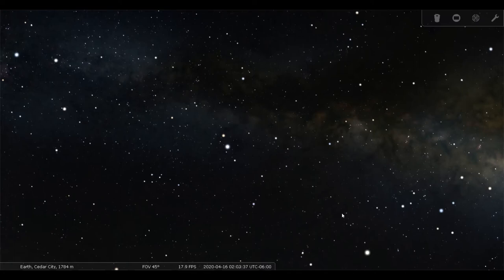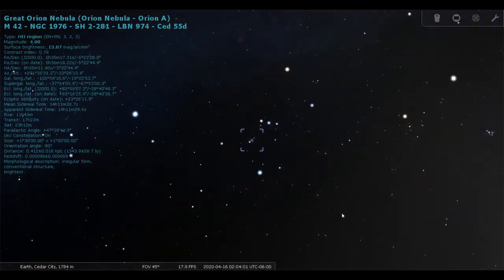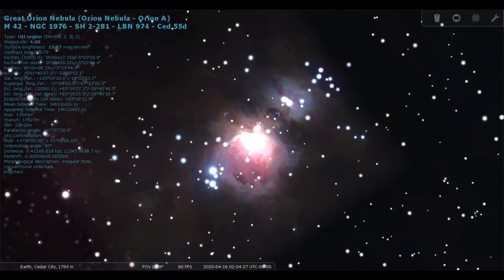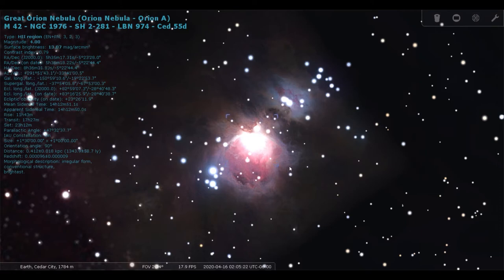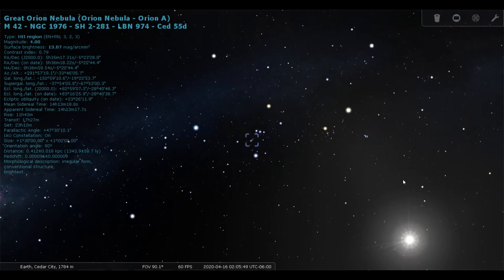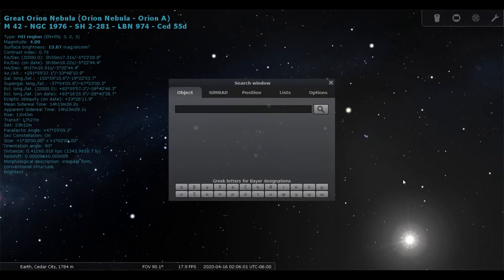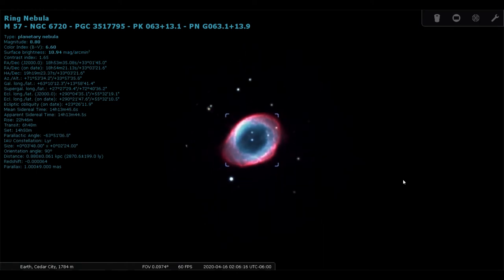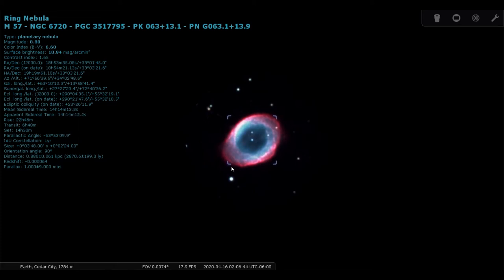Starshow 5: Deep Sky, Part I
That's right, it's another two-part episode! Today we'll turn our eyes to deep sky objects (DSOs), exploring nebulae this episode and saving galaxies for next time.

I use Stellarium for my starshows, available to download for free